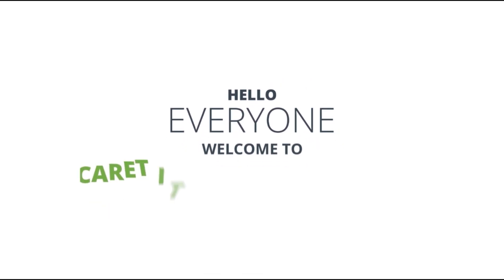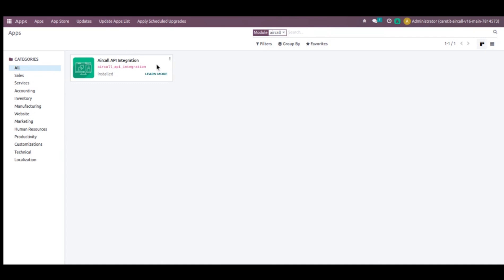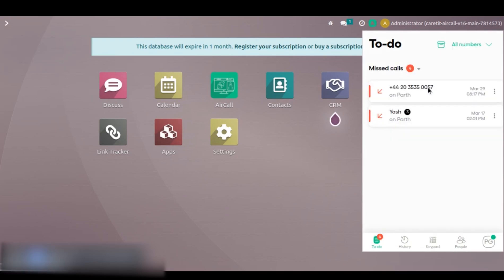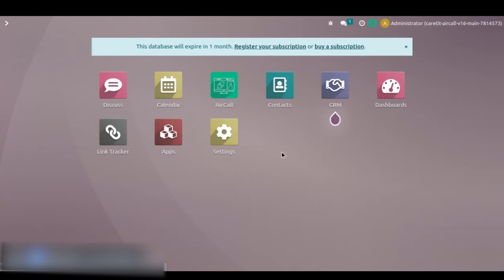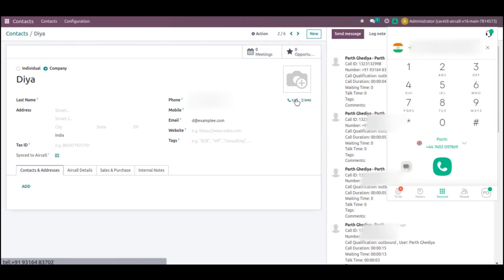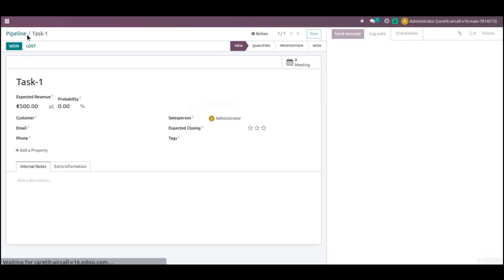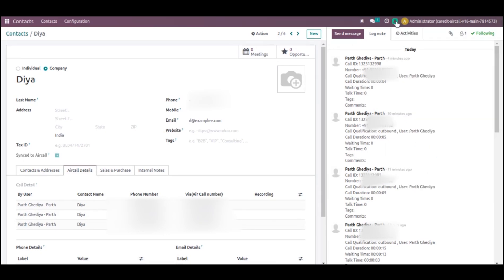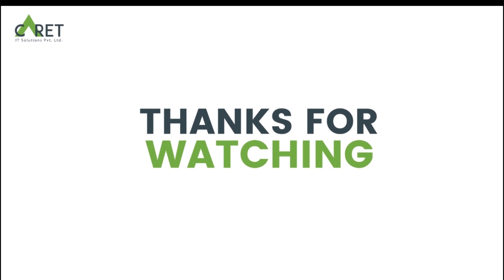Aircall API Integration with Odoo | Odoo Third-Party Integration | Caret IT Solutions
The Aircall API is a popular, user-friendly, cloud-based call center and phone system for the modern enterprises. It is a calling solution that effortlessly connects workplaces to customers to provide productive helpdesk support for the easy customer relationship management (CRM).

Are you ready to be the first one to get, click to download: